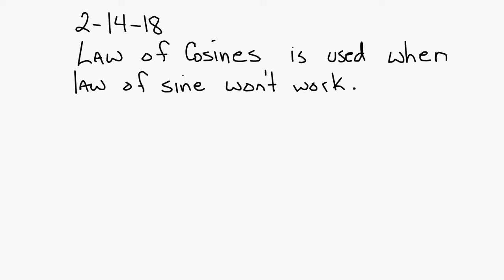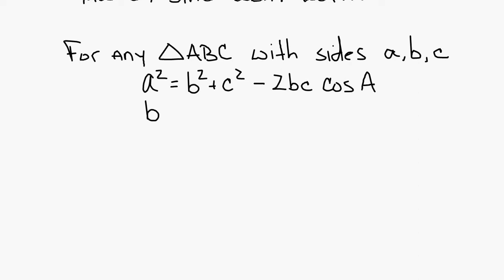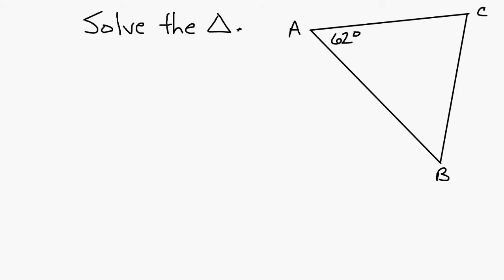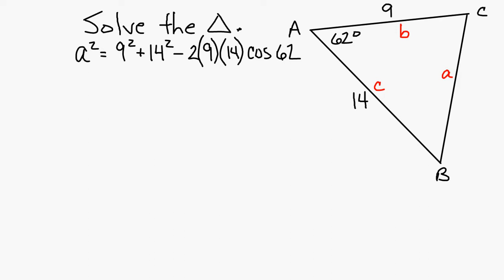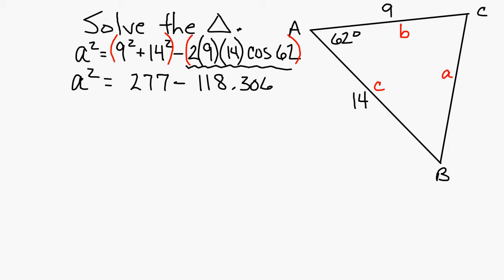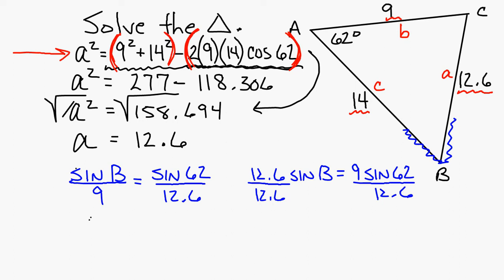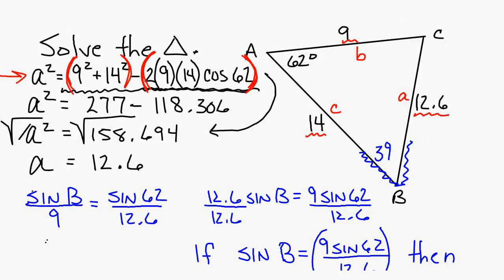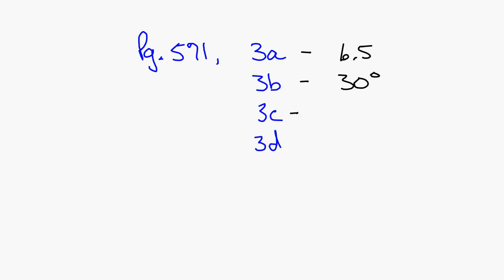Geo 02 14 18